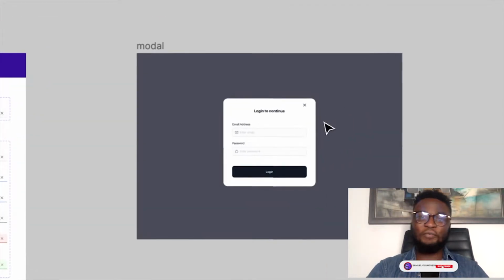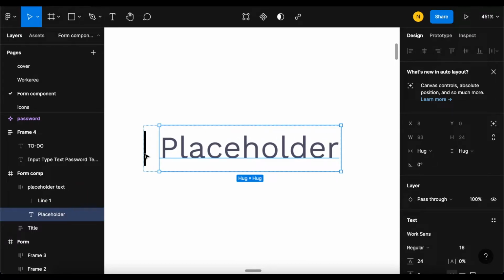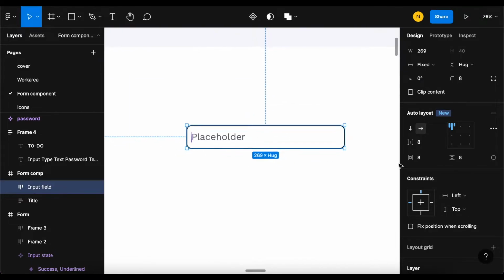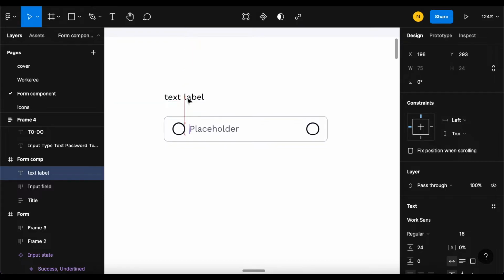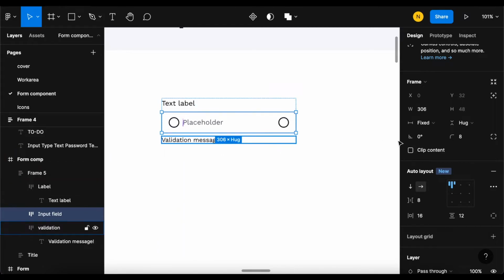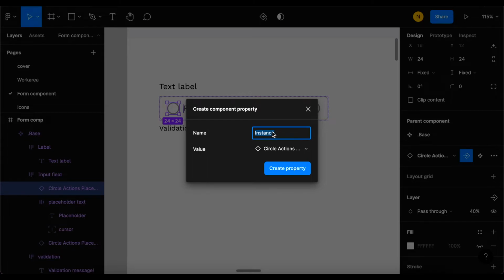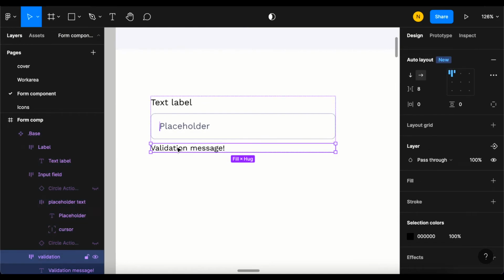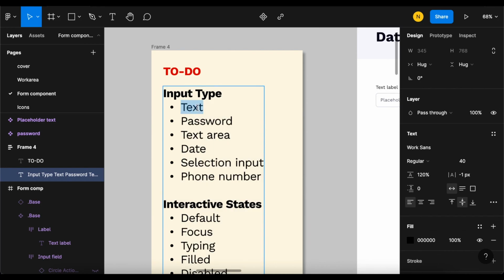[Part One] Figma Tutorial: Create Form Components Library with Auto layout, Component properties...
This is part 1 of a Figma tutorial series where we will be creating a form components library using auto layout, component properties and variants.

You can drop any questions you may have for me in the comment section.